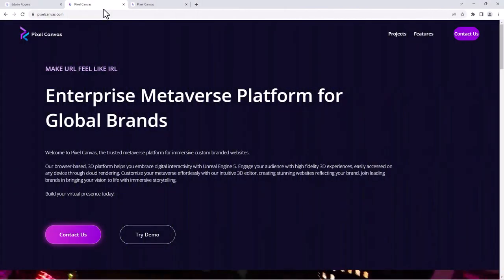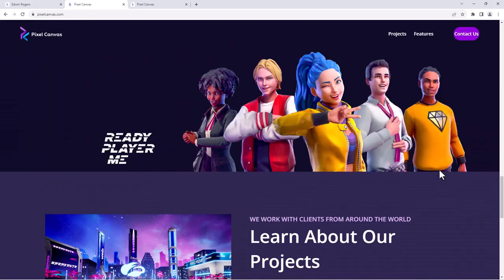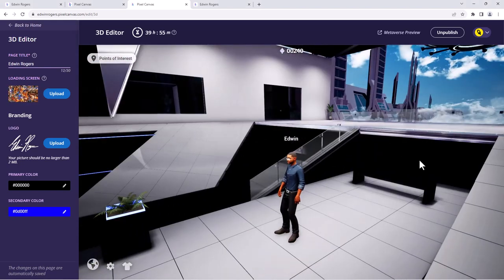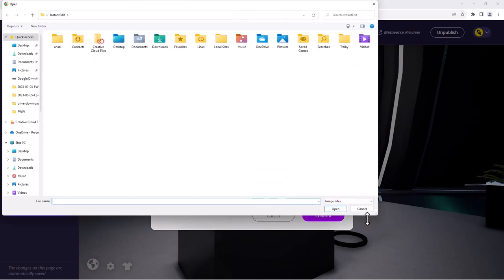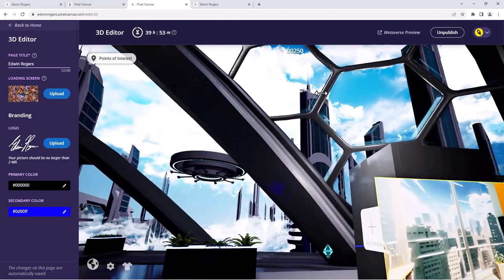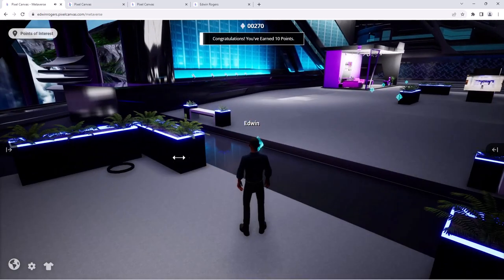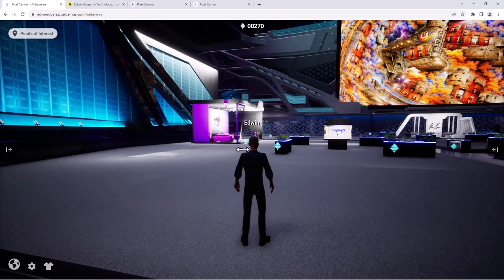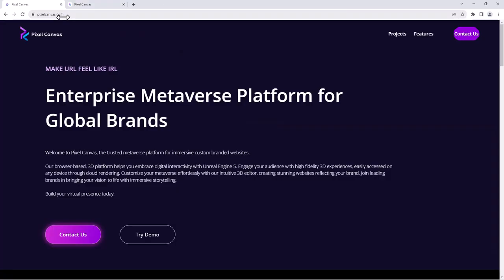Is This the End of Traditional Web Design? The Unreal Engine & Pixel Canvas Revolution!